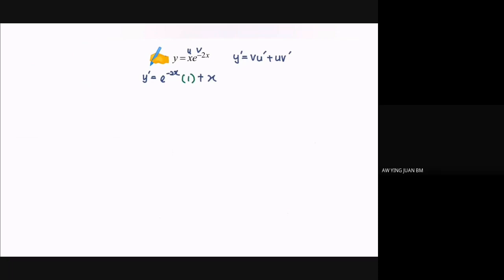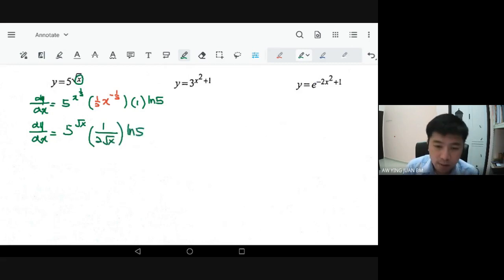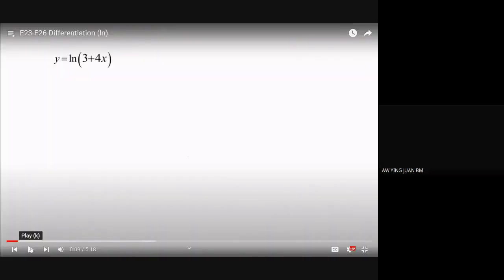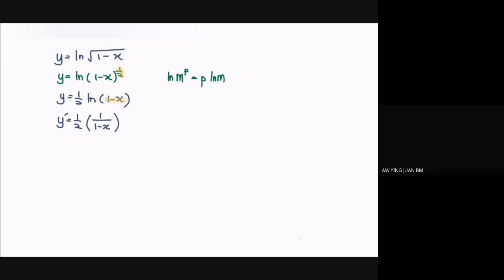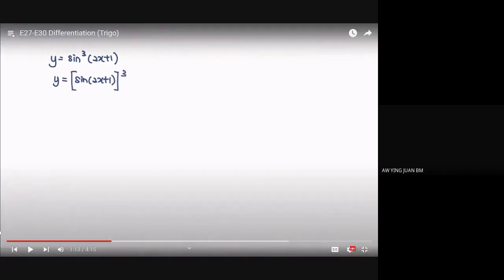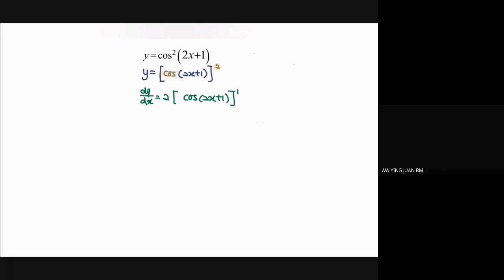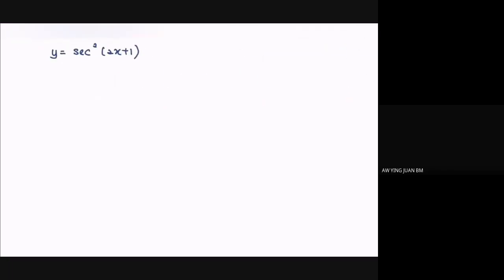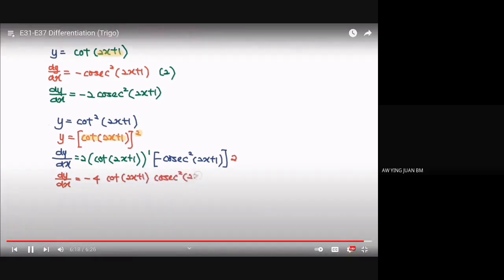Lesson 36 T9.2 & 9.3 exponential, logarithms & Trigonometric Function Differentiation SM015